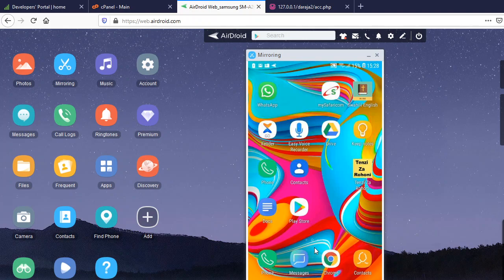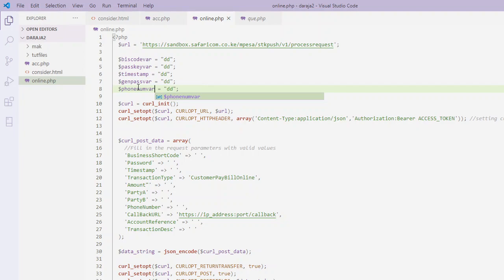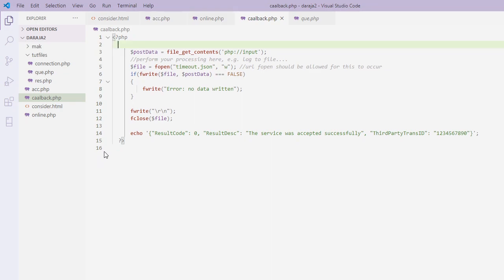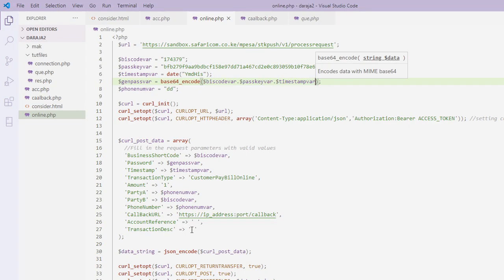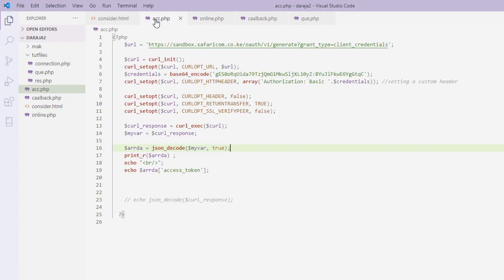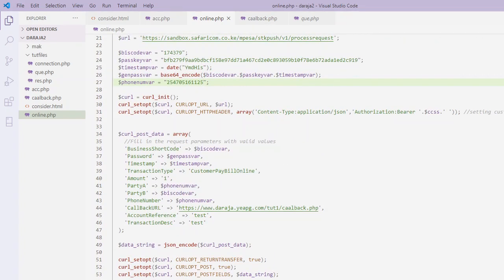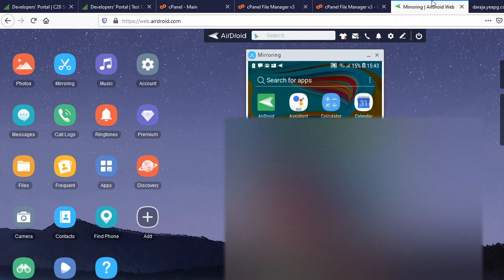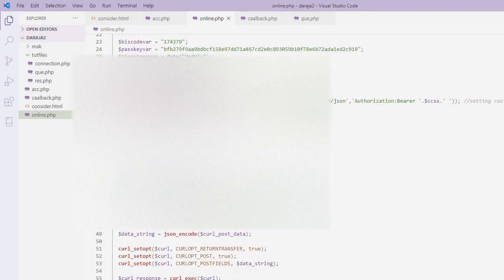MPESA_API_Test Transaction 5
Coding Test Transaction.
In this tutorial we are going to test the APIs on my phone and make transactions. This tutorial is written in php.

Note: This tutorial is for Absolute Beginners
The Programming Language of choice: PhP